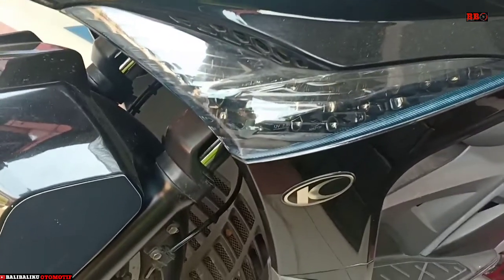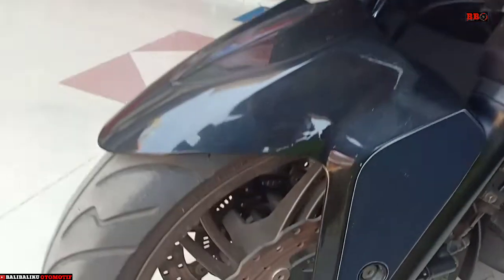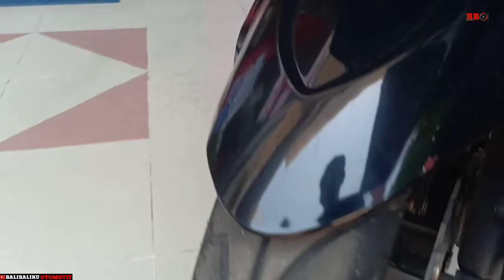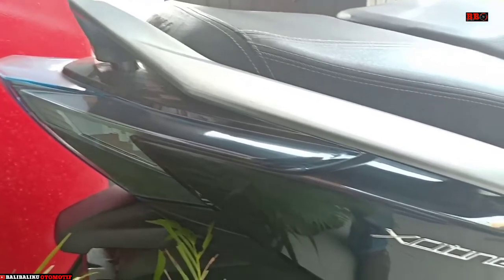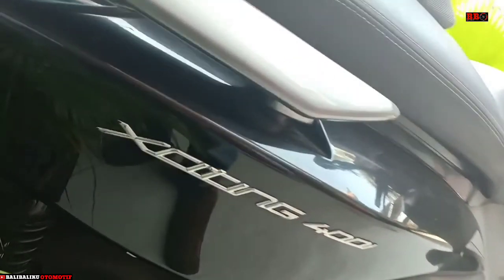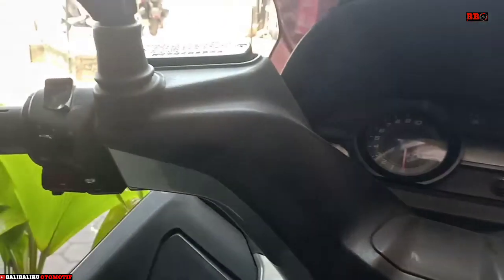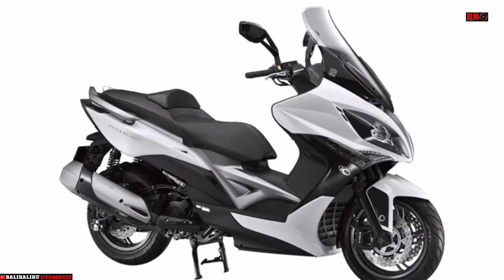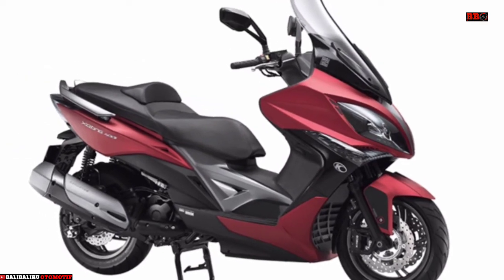New Kymco Xciting 400i - Pilihan warnanya mevvah